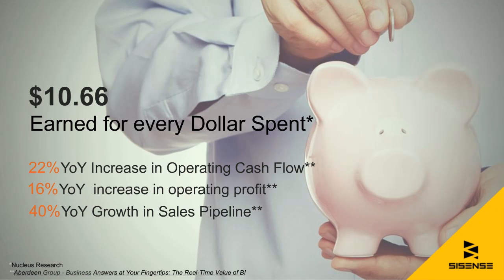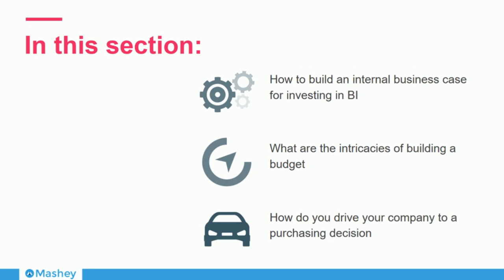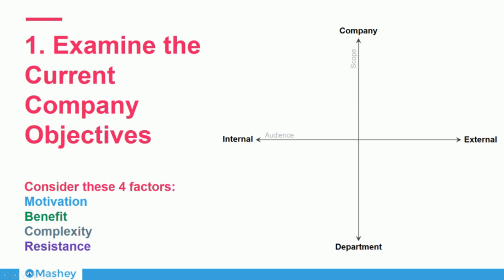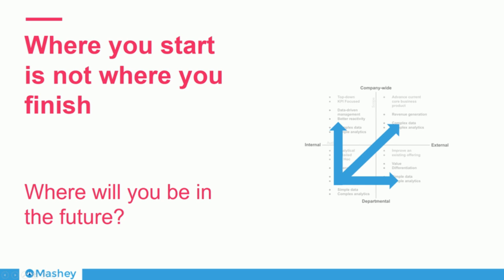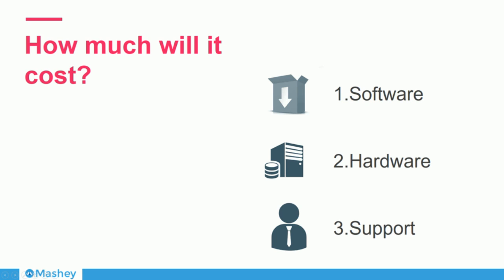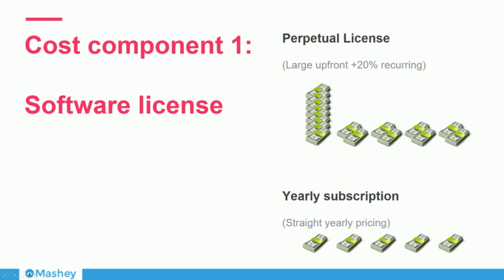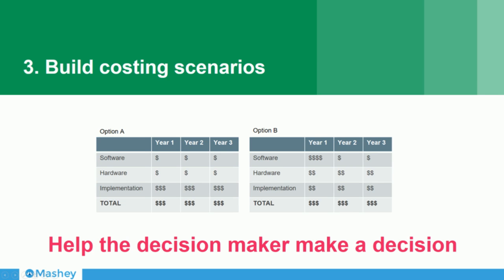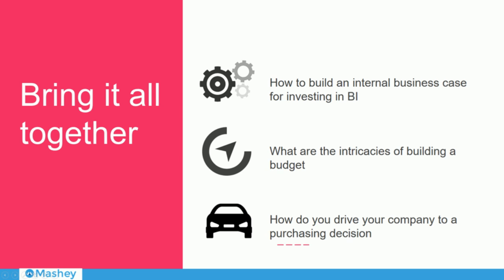A Practical Guide: Building your BI Business Case for 2017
So you’ve decided you want to jump on the data analytics bandwagon and propel your company into the 21st century with better analytics, reporting and data visualization. But to get a BI project rolling you usually need the entire organization, or at the very least the entire department, to get on board. Since embarking on a BI initiative requires an investment of time and resources, convincing the relevant people in the company to take the leap is imperative. You’ll need to construct a solid business case, defend your budget request and prove the value BI can bring to your organization.

In this webinar you’ll discover:

- Why organizations need to invest in BI to begin with
- How are organization deriving value from BI
- How to build an internal business case for investing in BI
- What are the intricacies of how to build a budget
- How to drive your company to a purchasing decision
- How to start realizing value from BI now

Wondering how much BI should cost you in 2017?